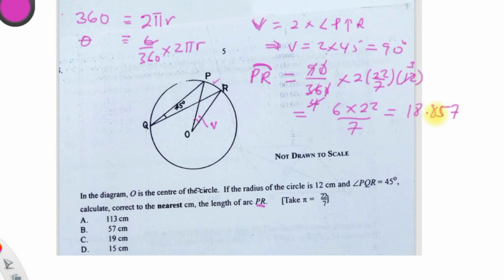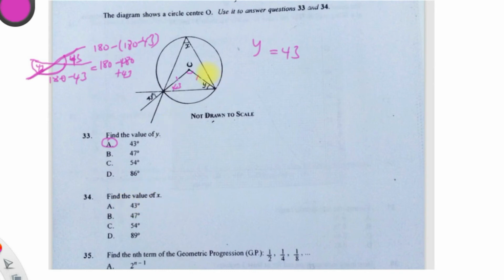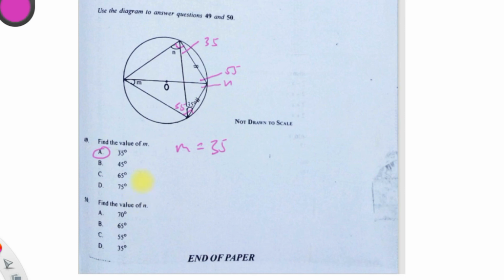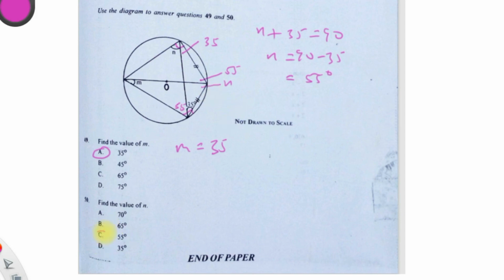Circle Theorems - Exam Questions and Examples(Solved Exam Questions and Examples 7)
Exam Questions and Examples or Exercises (Solved Exam Questions and Examples 7)
As have learnt already, understanding and practice are the
only secret of becoming Maths guru.Therefore, these series of
videos walk you through practical exam questions and examples or exercises in
order to give you complete understanding in circle theorems. In these solved exam questions
and exercises or examples, we apply all the Theorems we have learnt and this will surely help
you identify which of the lessons you need to revisit so as to get complete
understanding.

Therefore, in order to be exposed to different styles of
exam questions and how they are solved, check the nicely
organized Playlists on the full and numerous Solved Exam
Questions and Examples/Exercises on the whole Circle Theorem Topic
by clicking on the link:

Please, let me know whatever difficulty or challenge you encounter in this
solved exam questions and examples